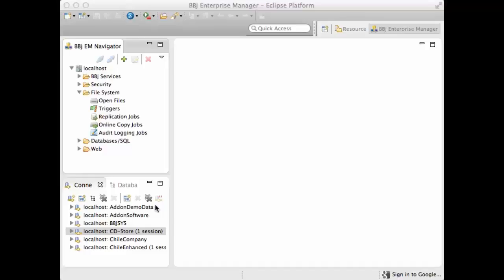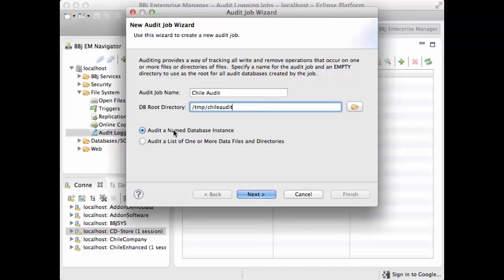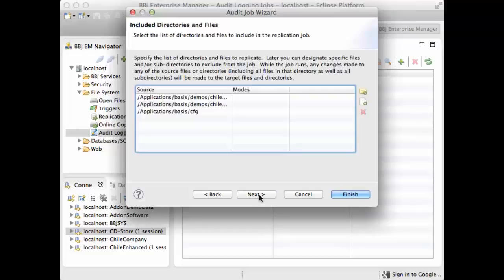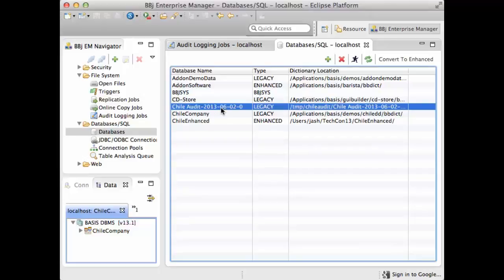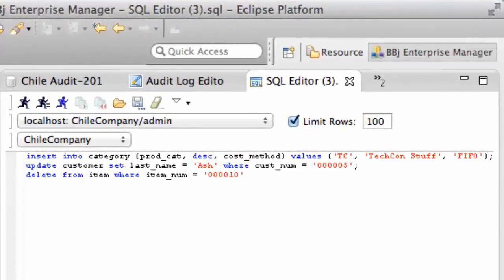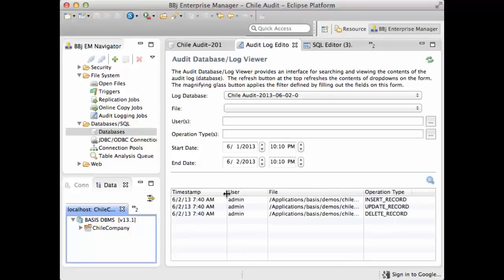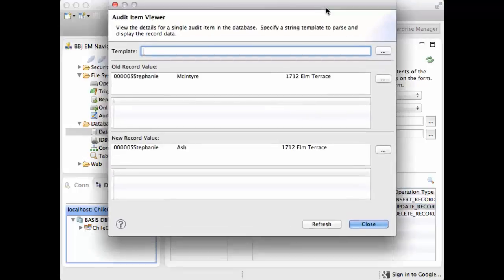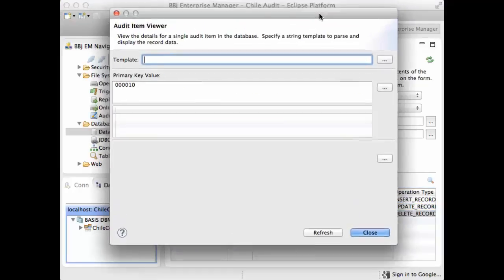Change Audit Logging Demo